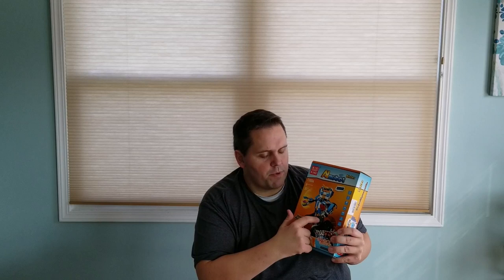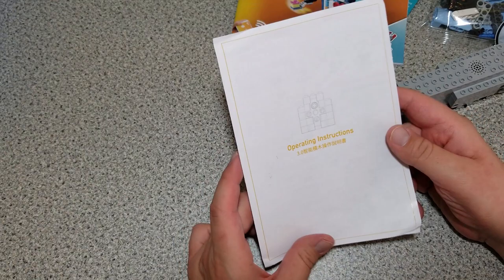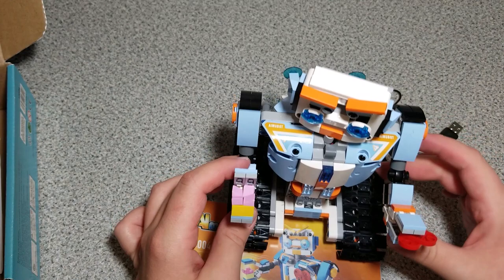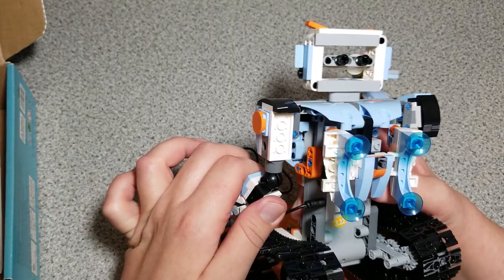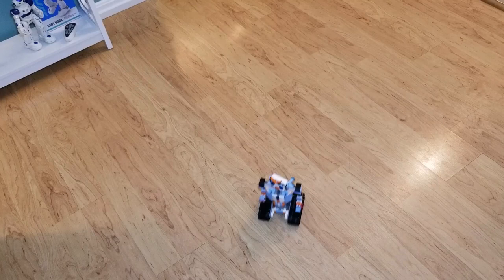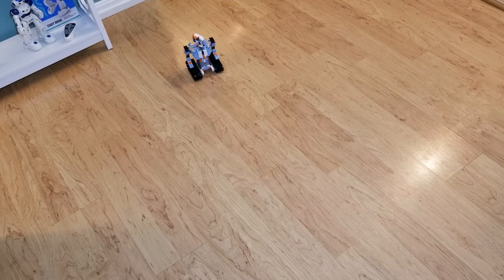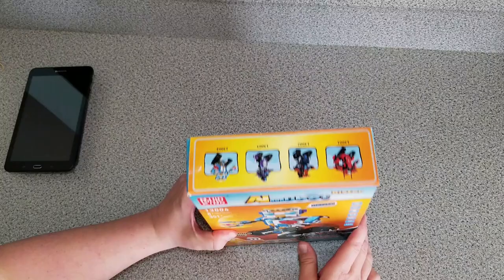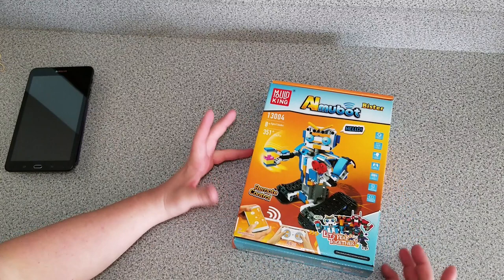Sillbird - Mould King AImubot 13004 Remote Control STEM build Robot - Review and Operating Video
- Your Amazon link to this robot
any purchase made from this link will benefit this channel - many thanks!

This is a review of Mould King AImubot STEM robot sold by Sillbird. This item was purchased from Amazon on 10/30/19. If you have any questions or comments, besure to leave them below!